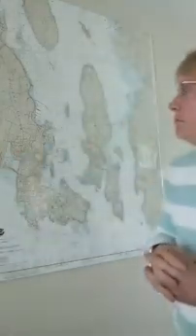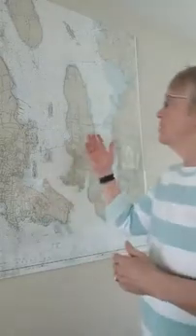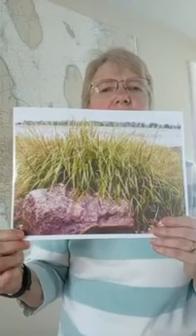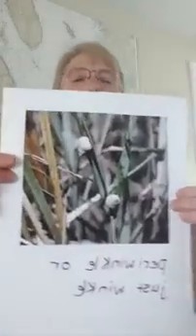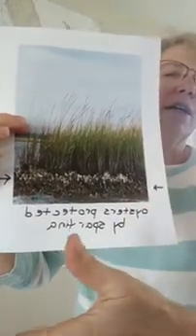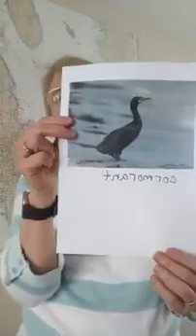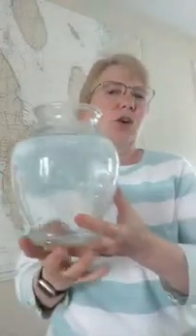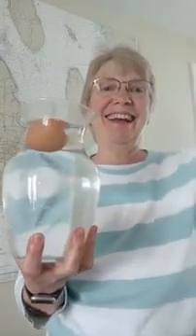Hands-on Science 5/15/20: Saltmarshes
Gail describes a unique local ecosystem and conducts an experiment with salt water.